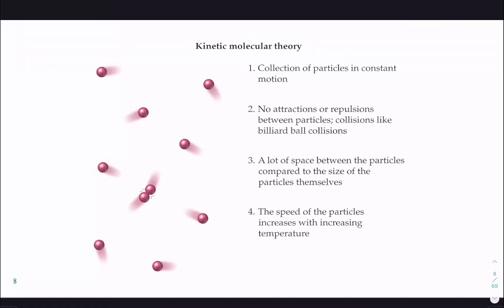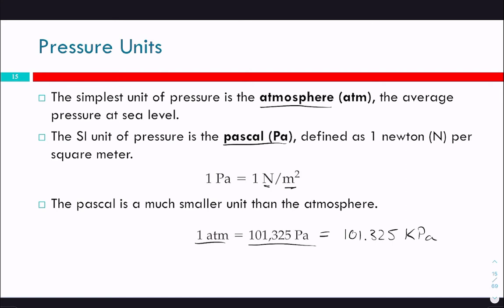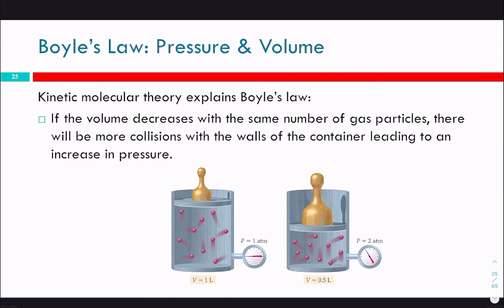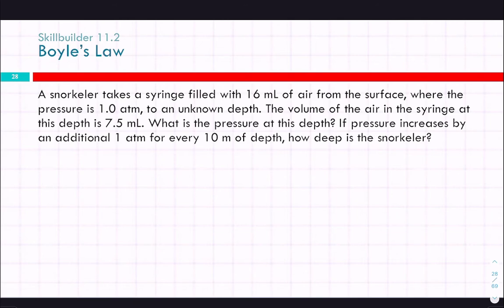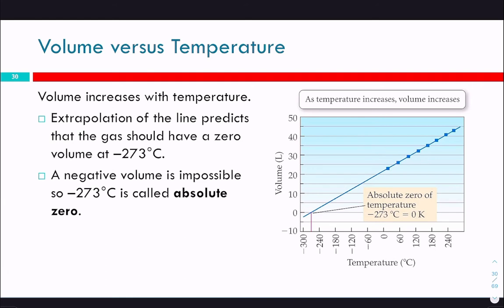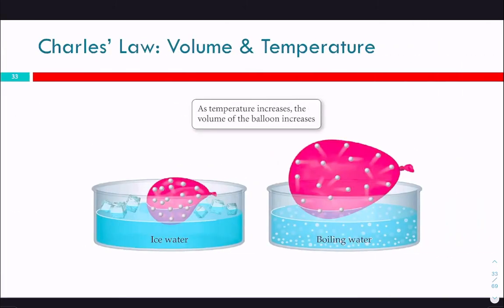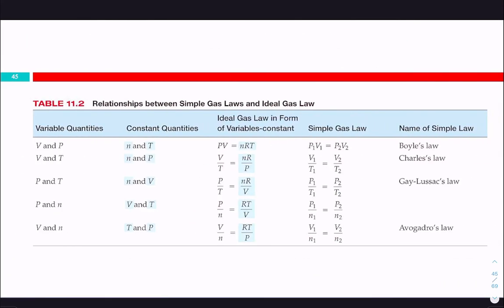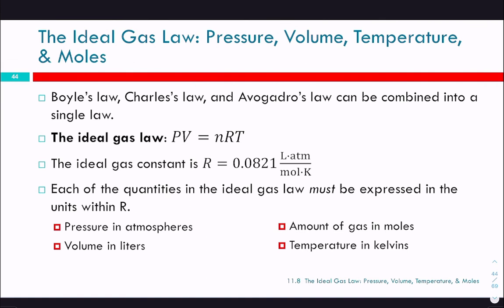COS Ch 11 Lec 1